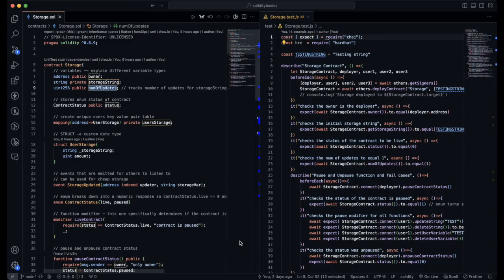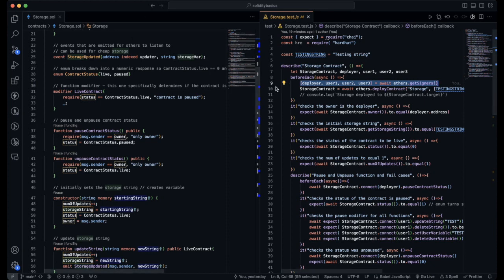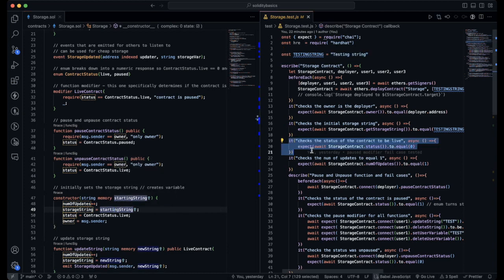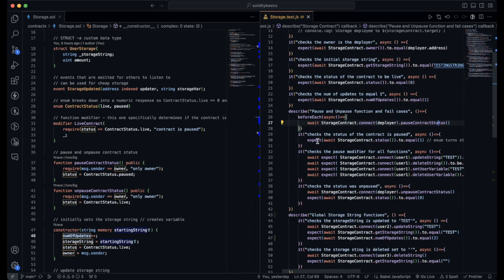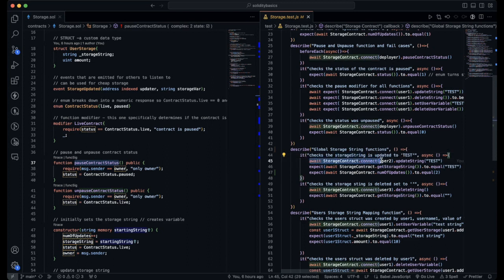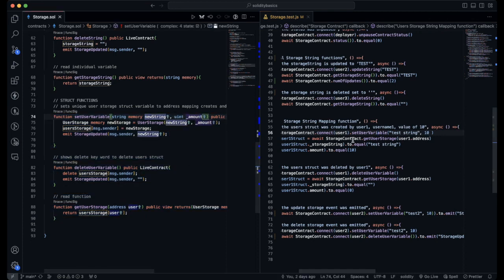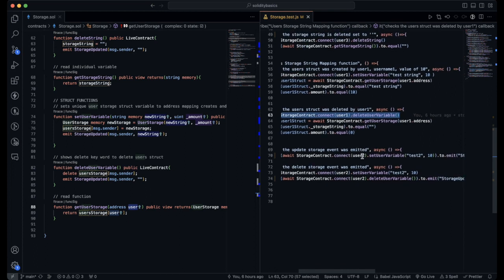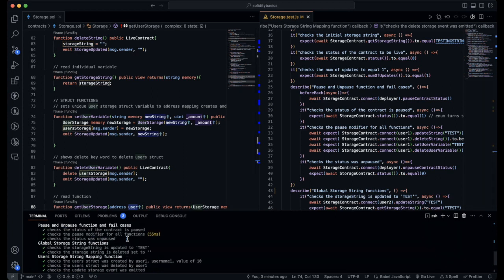How to Test Your Smart Contracts! Solidity Explained!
Today we are going over the basics of the Solidity Smart Contract Programming language and how to testing your first smart contract!